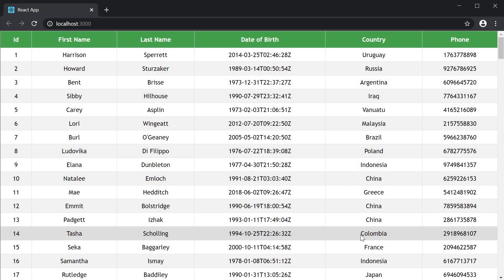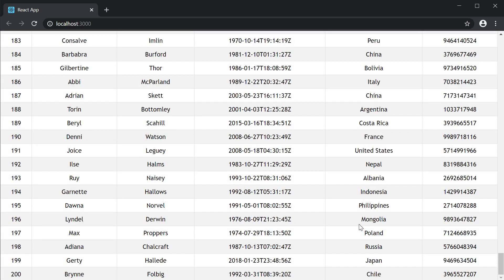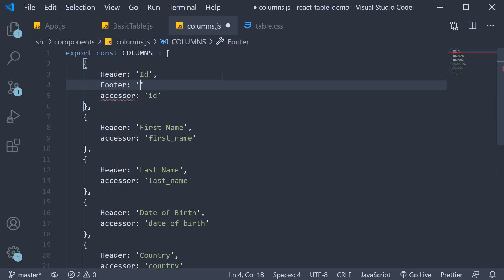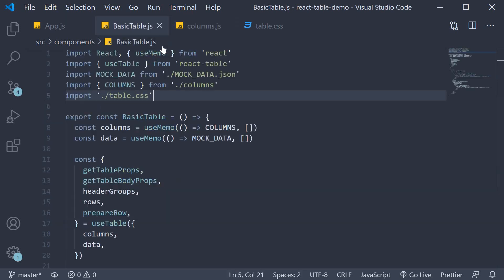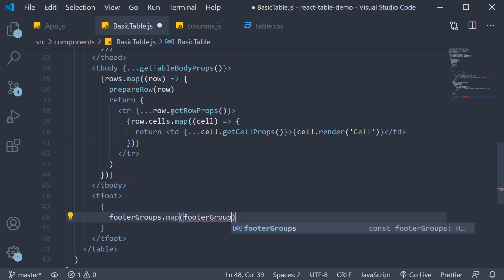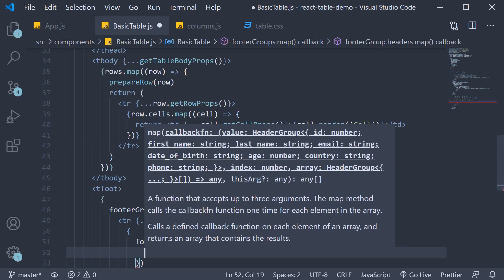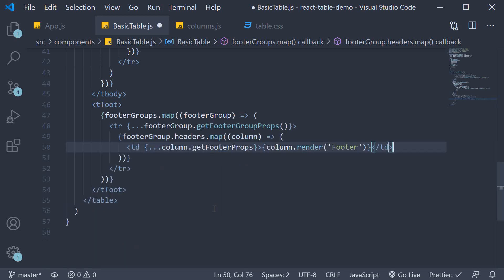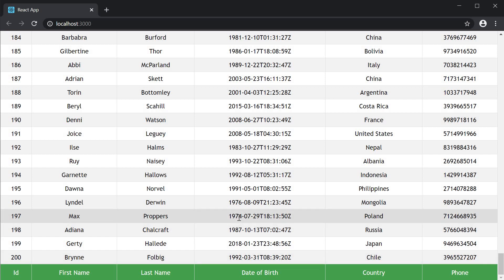React Table Tutorial - 4 - Footers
Footers with React Table